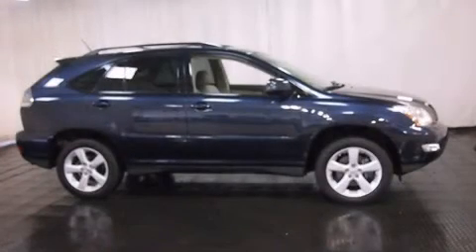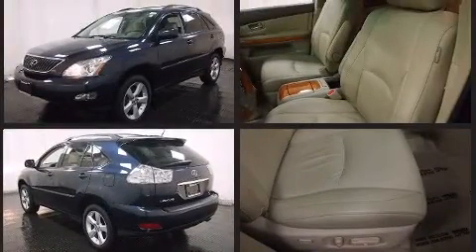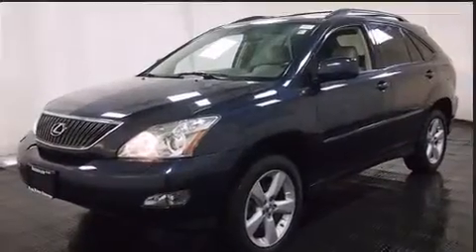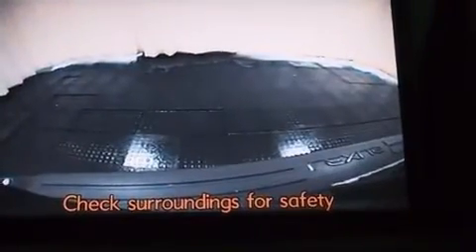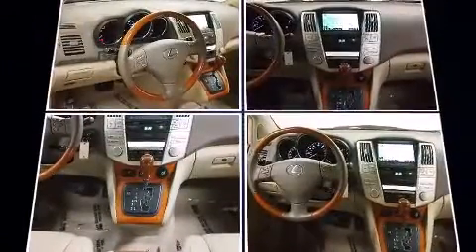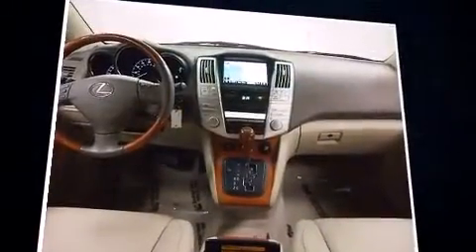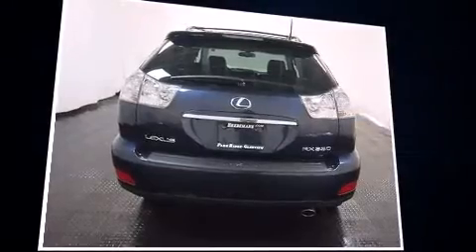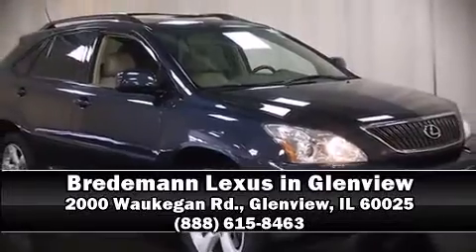2007 Lexus RX 350 Navigation in Glenview, IL 60025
Bredemann Lexus in Glenview
2000 Waukegan Rd.

Here's a great deal on a 2007 Lexus RX 350. Smooth gearshifts are achieved thanks to the 3.5 liter 6 cylinder engine, and for added security, dynamic Stability Control supplements the drivetrain. The following features are included: adjustable headrests in all seating positions, a leather steering wheel, a power seat, an outside temperature display, front bucket seats, power windows, and a split folding rear seat. Lexus ensures the safety and security of its passengers with equipment such as: head curtain airbags, front SIDE impact airbags, traction control, brake assist, ignition disabling, and 4 wheel disc brakes with ABS. Sophisticated all wheel drive assures superb handling in any weather condition. It also arrives with a Carfax history report, indicating just one previous owner. We pride ourselves in consistently exceeding our customer's expectations. Please don't hesitate to give us a call.